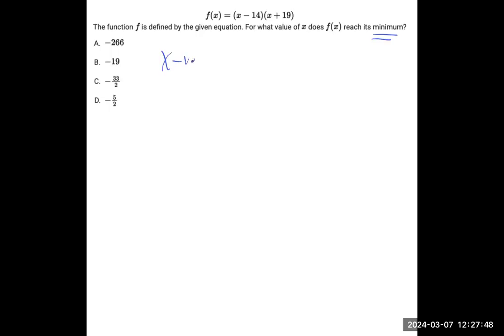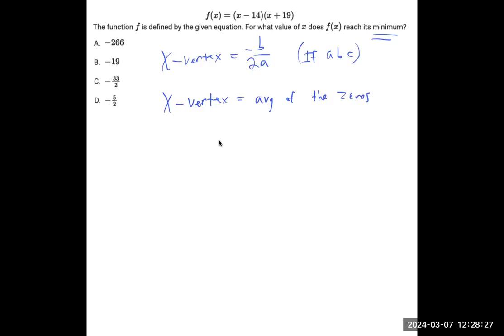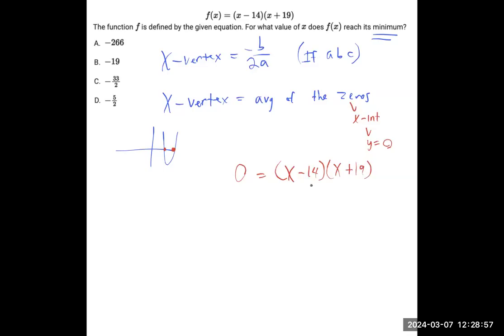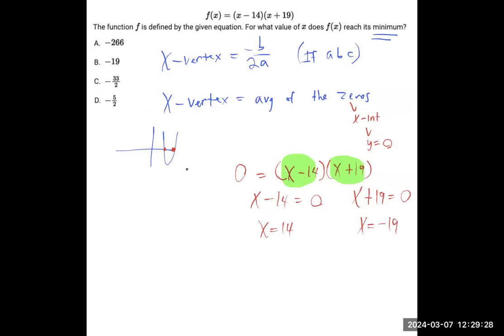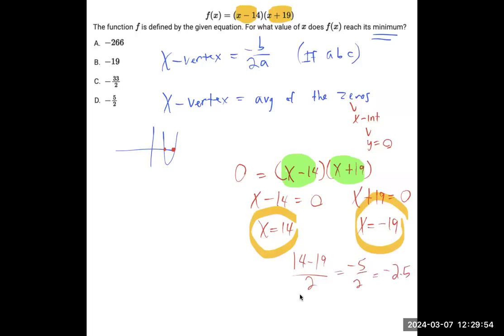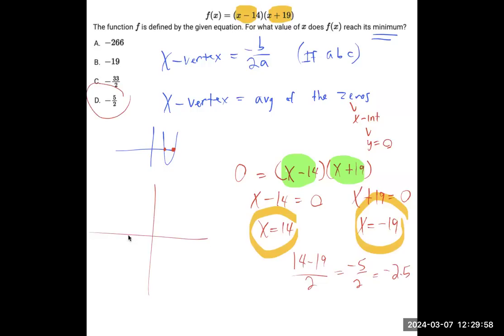F(x)=(x-14) (x+19) The function f is defined by the given equation. For what value of x does f(x)...